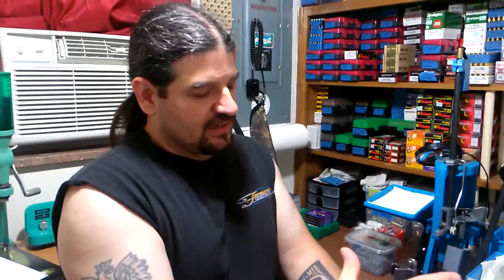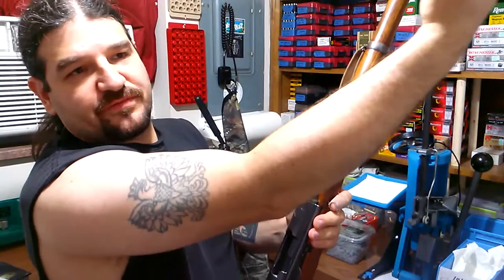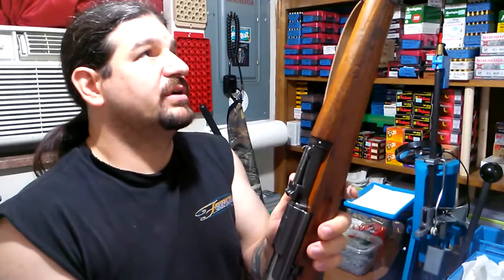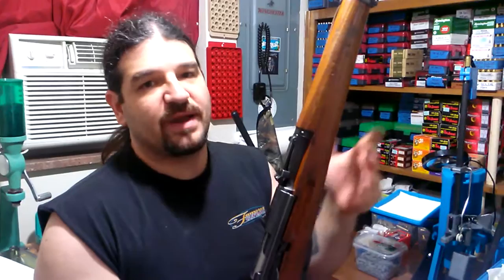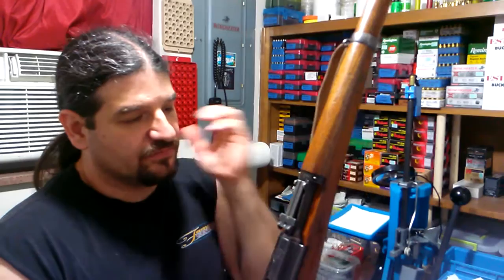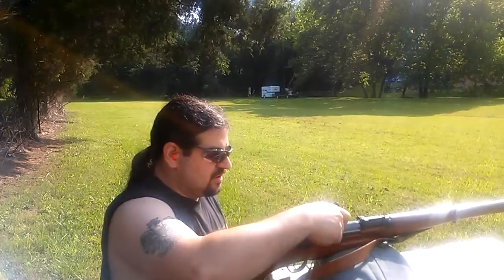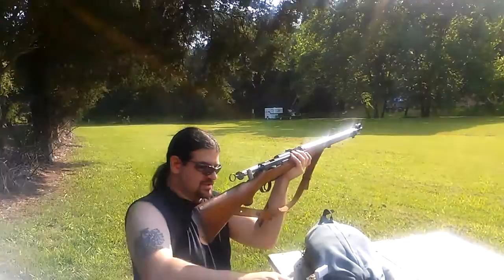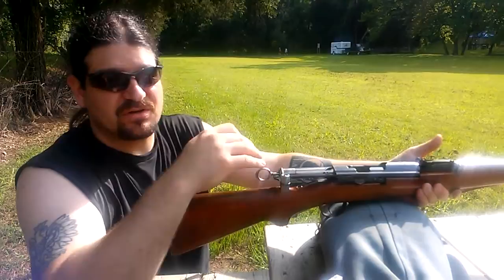K31 Swiss Rifle: First Shots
Took my new K31 Swiss to the range for the first time.  What an incredible rifle!  Check out this sneak peek of how it turned out.

ALWAYS follow the four gun safety rules:
1) Treat every gun as if it is loaded.
2) Never point the muzzle at anything you do not wish to destroy.
3) Keep your finger off the trigger until your sights are on target and you are ready to shoot.
4) Always know your target and what is behind it.